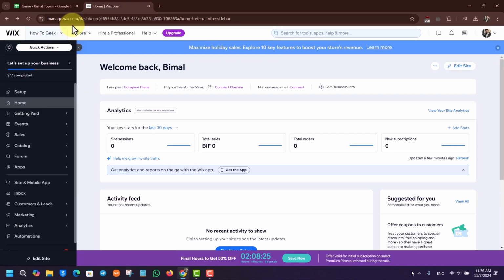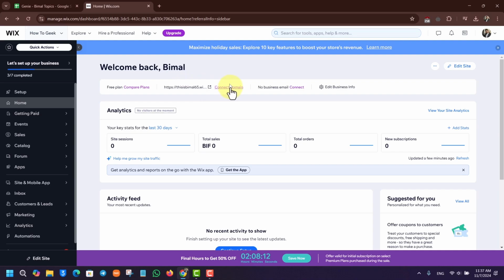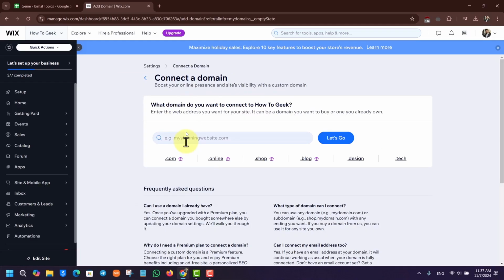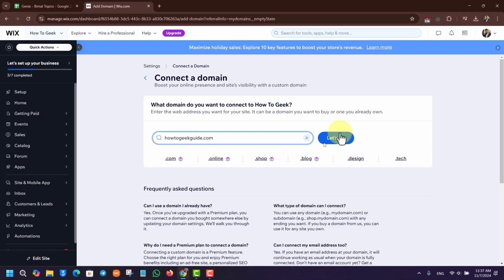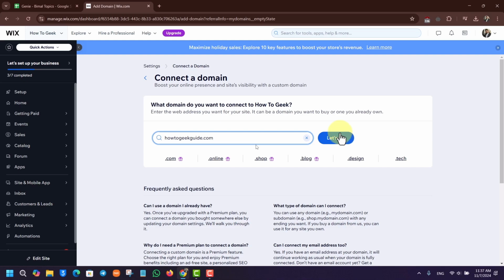How to Connect Squarespace Domain to Wix Website 2025 (SIMPLE GUIDE)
- Learn how to connect Squarespace domain to Wix website so you can use your custom domain on Wix with ease. This tutorial covers DNS settings, name server updates, and troubleshooting tips to make the transition smooth.